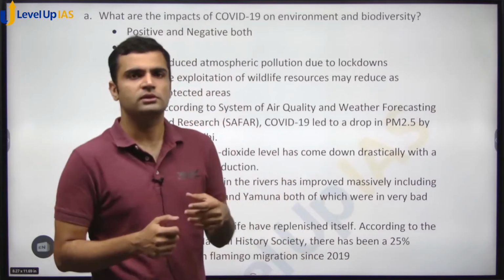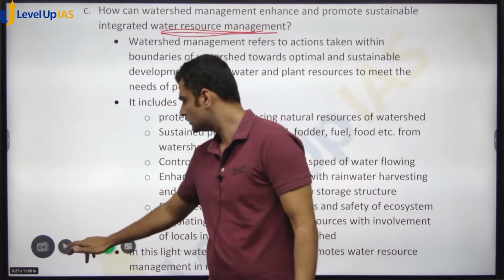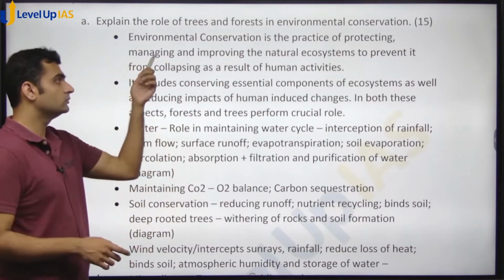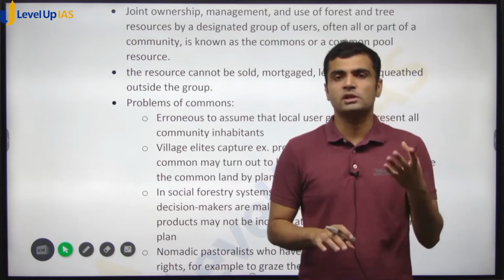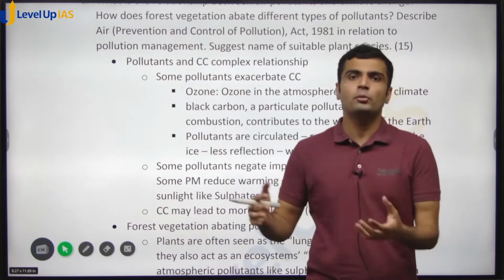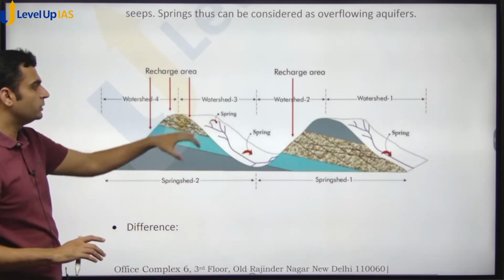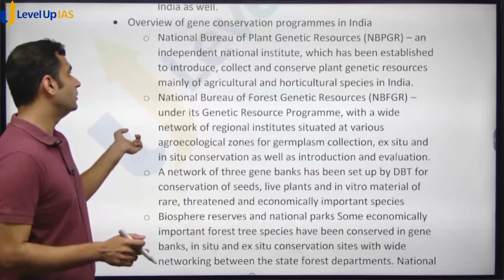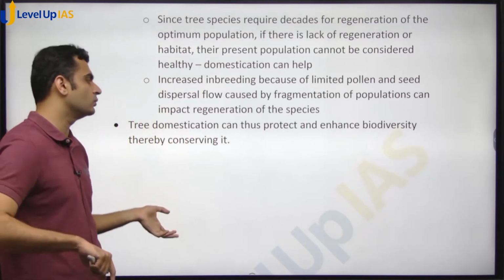Indian Forest Service (IFoS) | Forestry Optional | Mains, 2021 - Paper 1, Section - B | Discussion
A detailed discussion of Forestry Optional,  Mains, 2021 - Paper 1, Section - B By Abhishek Inamdar.

Forestry is the most popular optional for forest service exams. It is also easier to understand and score compared to other optionals. This video discusses forestry optional of 2021 mains to provide practical guidelines to aspirants about the depth of study required and topics to be focused on more.

LevelUp IAS is an edu-tech initiative to make top-quality education affordable, available, and accessible to each and every candidate aspiring to achieve the top rank in the Civil Services Examination and Judicial Services Examination.

These prestigious exams have been a dream of many but only a few with right guidance and resources start early and practically prepare for it. In this competition, the common people have the deck stacked against them. We aim to provide quality teaching and guidance to them and also provide a technological platform to help realize this very dream.

The combination of the best faculties, right pedagogy and apt platform is the signature of Level Up IAS.